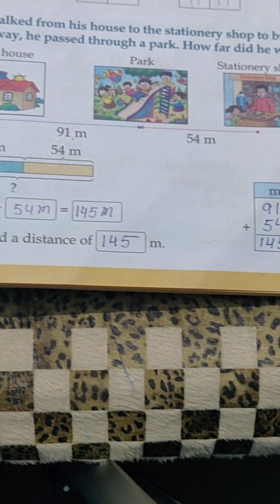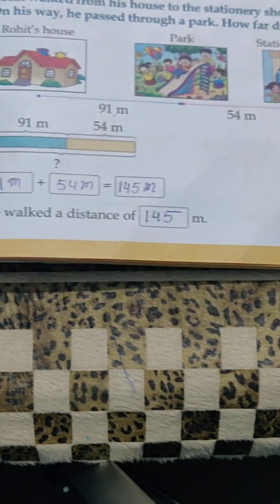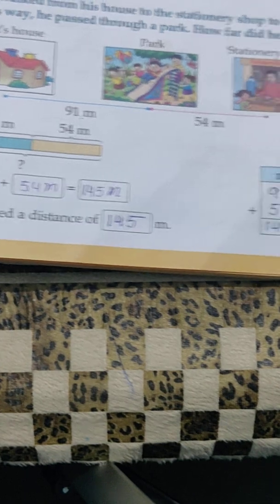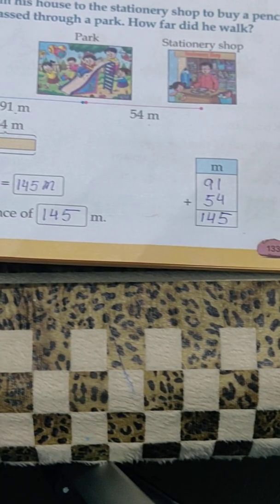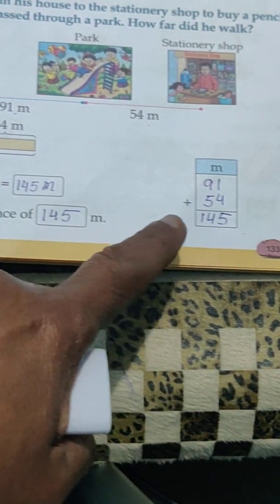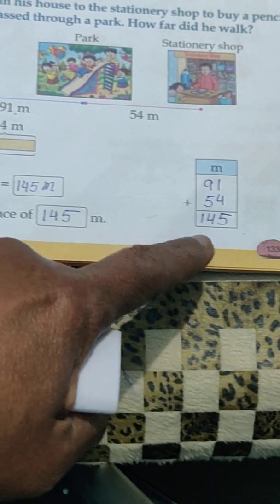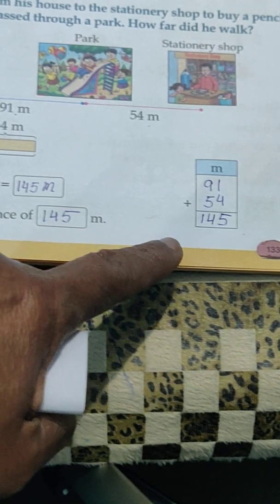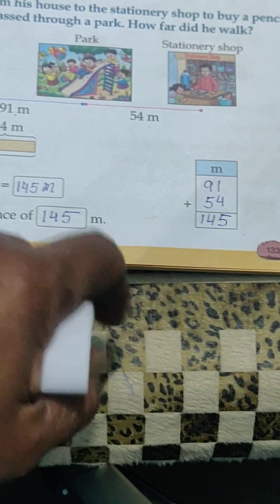Maths Book Page 133,134,135,136